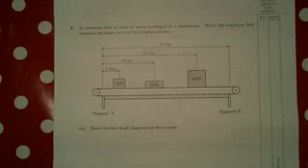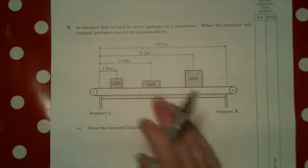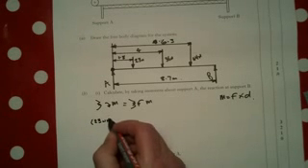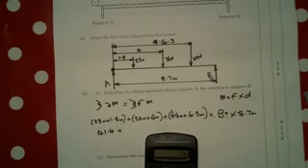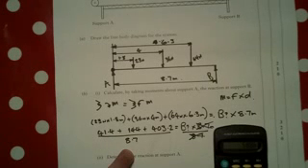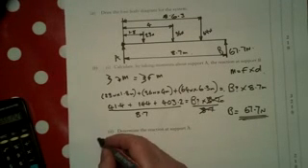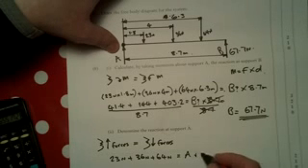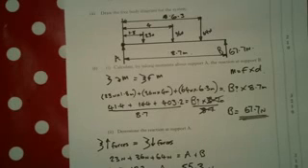Moments and beams 03